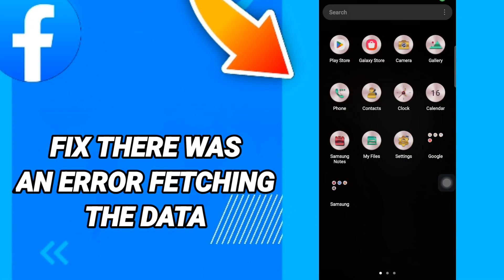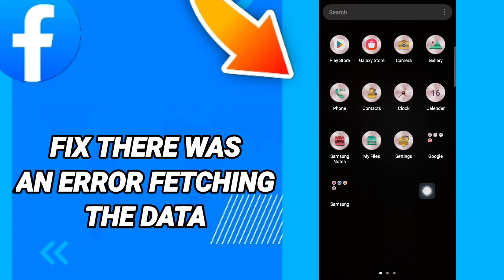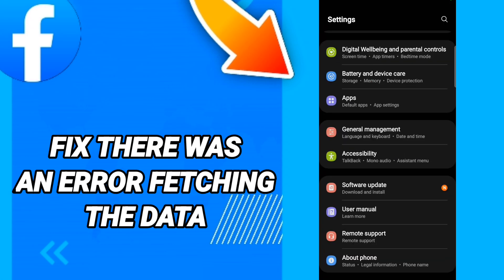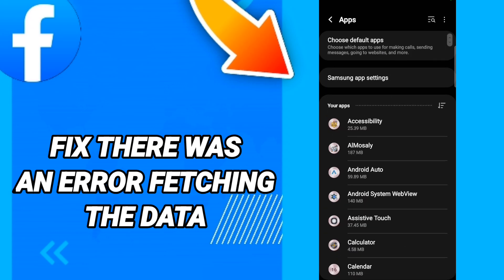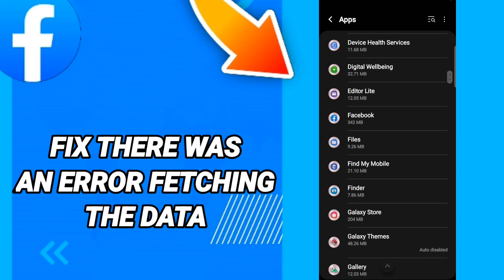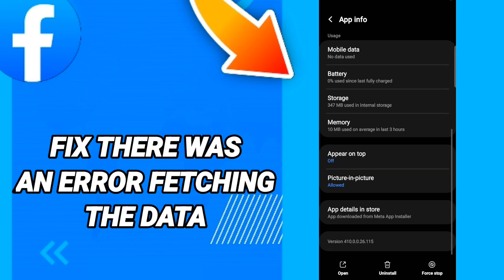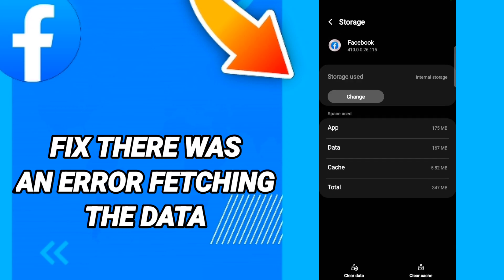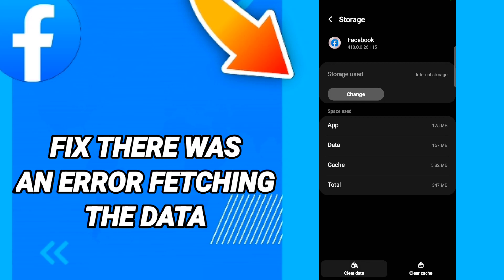How to fix there was an error fetching the data On Facebook